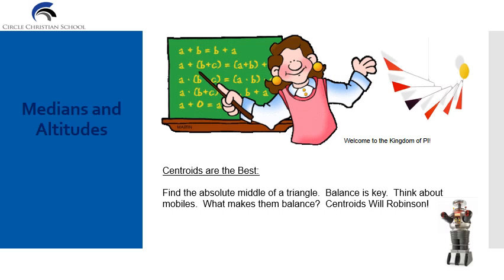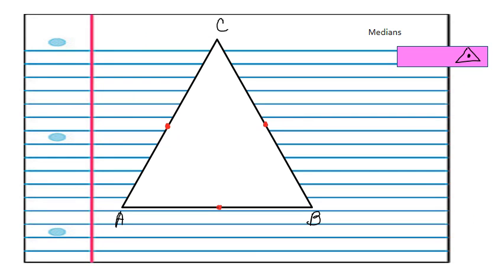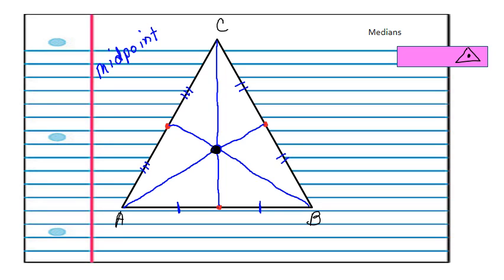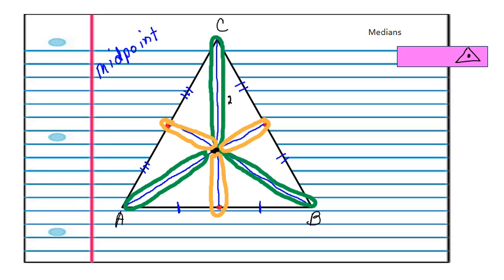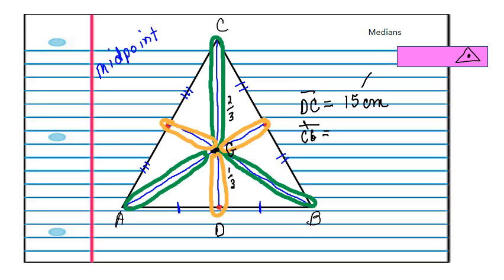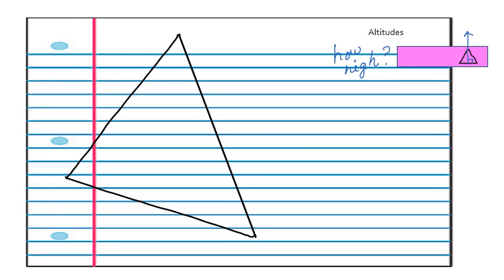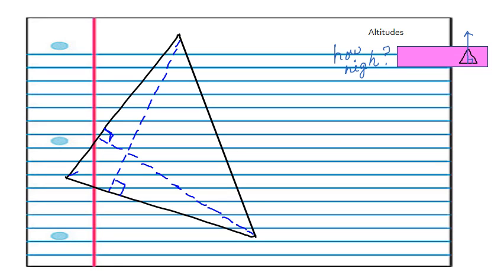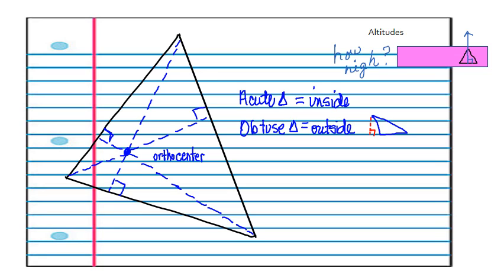Medians and Altitudes